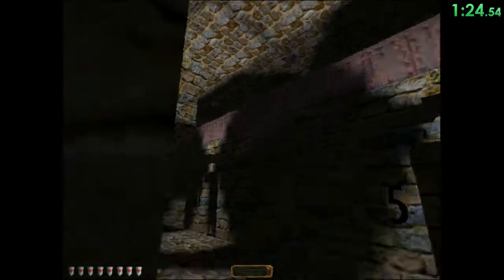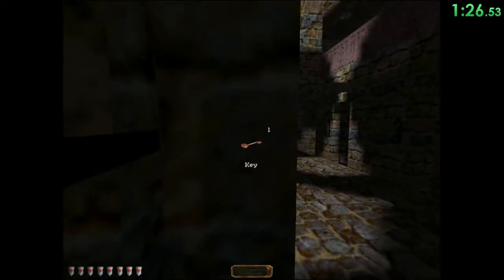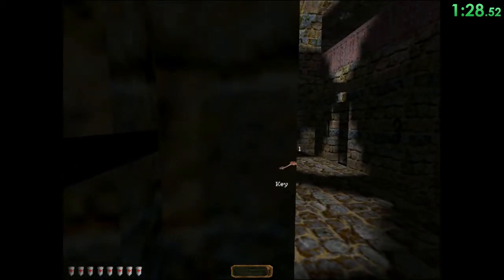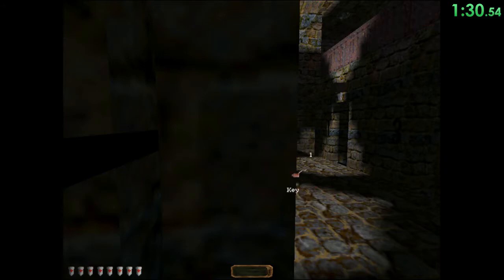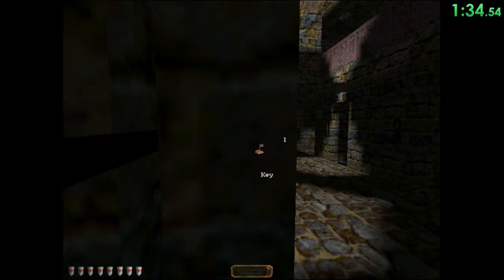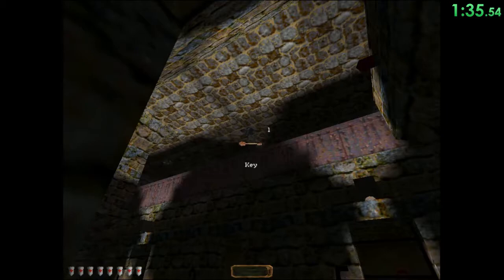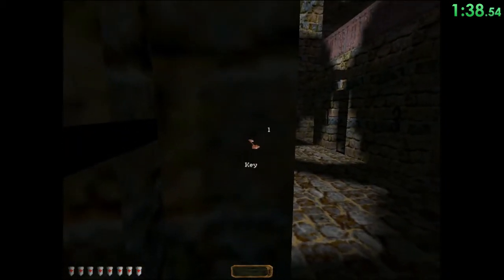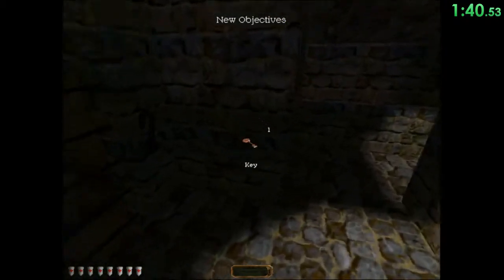Thief Gold Old Dark Break from Cragscleft Prison any% Normal 2:09